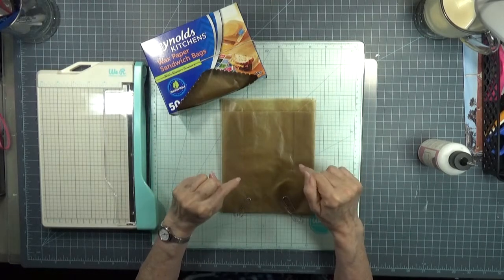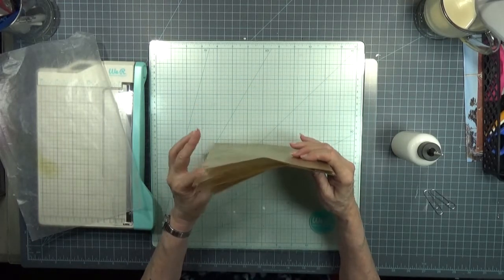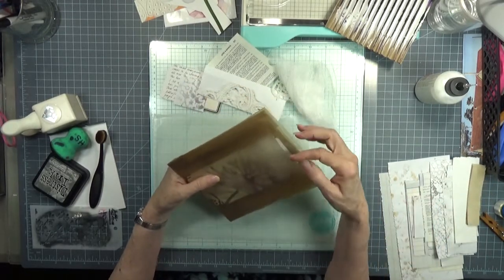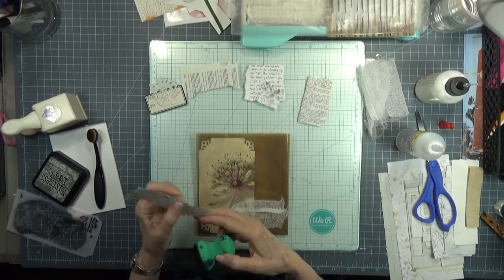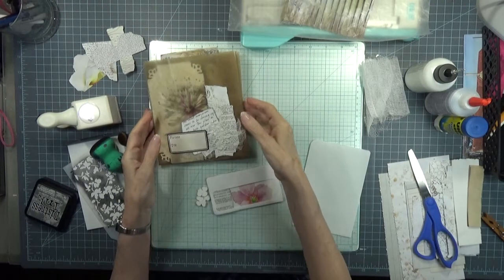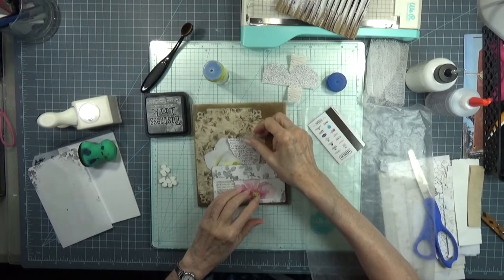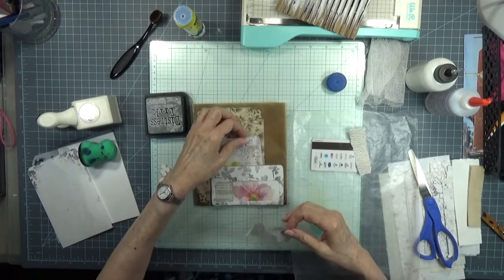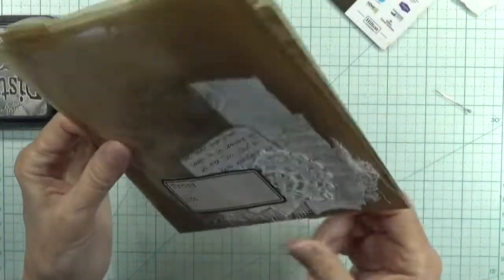Ephemera for JJs - #11 More Wax & White